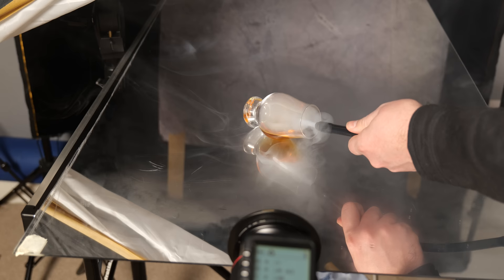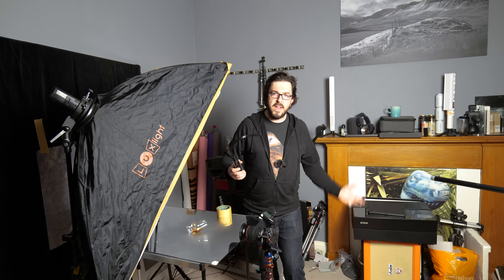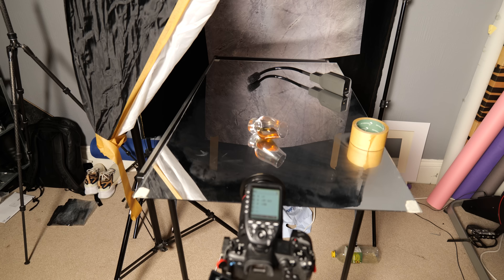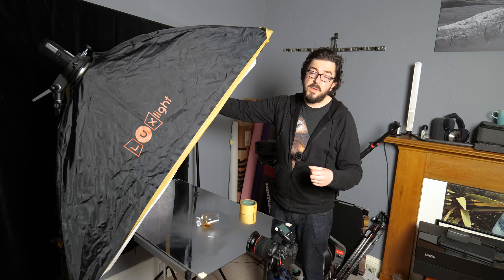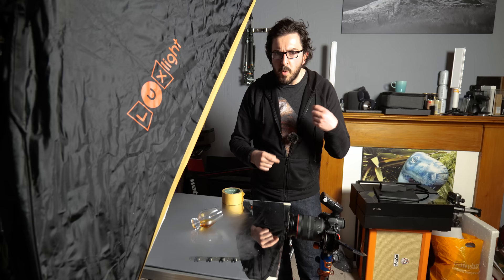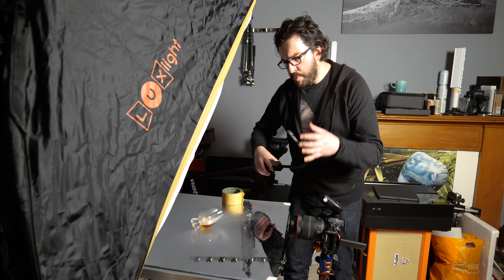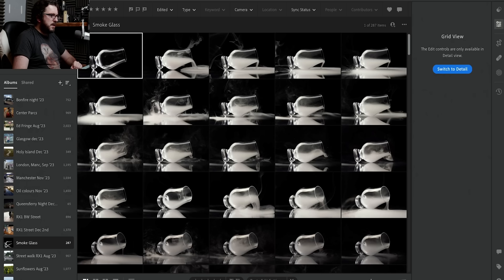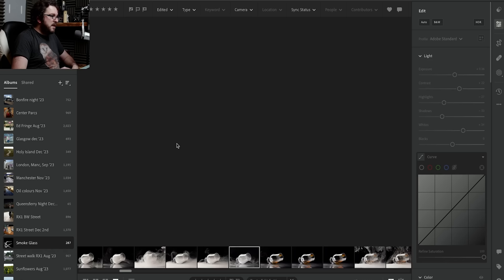This Photography Gadget TRANSFORMED My Macro Shots at Home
In this week's macro photography tutorial, I put a hand-held smoke machine to use taking easy macro photos at home. I show how I use flash lighting, settings and gorgeous smoke patterns to create a commercial product photo that's simple for you to shoot too.

I also show how I retouch my commercial product photos in Lightroom and Photoshop, doing colour correction, dust and spot removal and using the pen tool and masking to help clean dirt and smudges off glassware.

The smoke machine is the Smoke Genie by PMI Gear.

Canon EOS R5
Canon RF 100mm 2.8 macro
Canon 35mm macro
Godox AD200 Pro flash
Godox AD100 Pro flash
Collapsible softbox for flash
Godox X-Pro C trigger
Zhiyun Fiveray M40 LED
Gitzo Carbon Fiber tripod
OWC CF Express card
Peak Design Slide camera strap
MagMod MagSphere starter kit